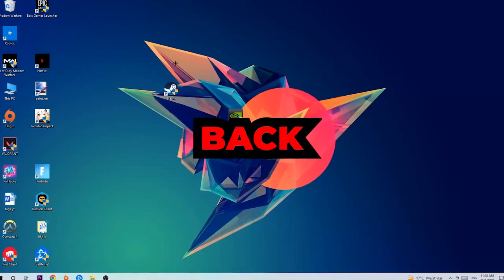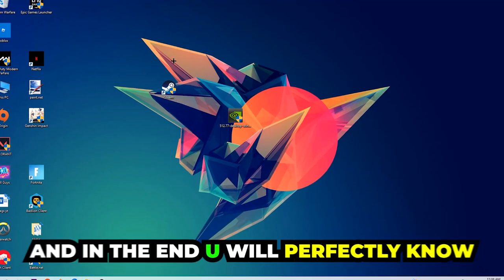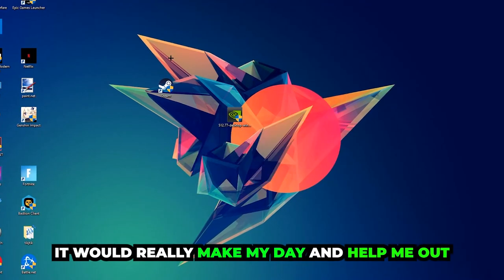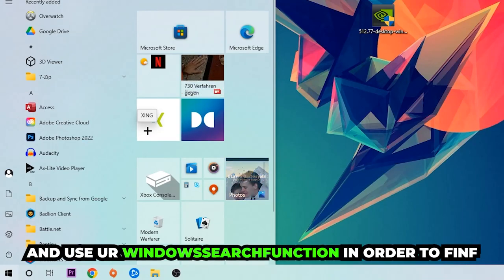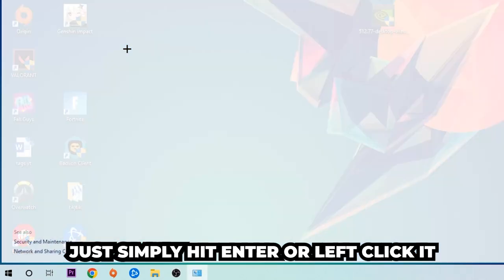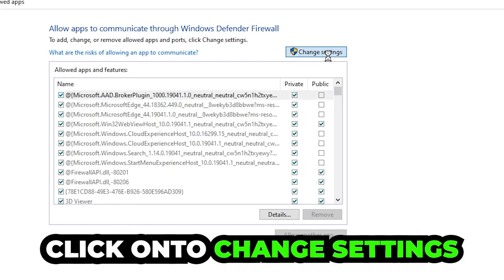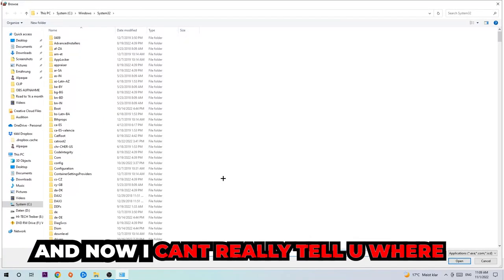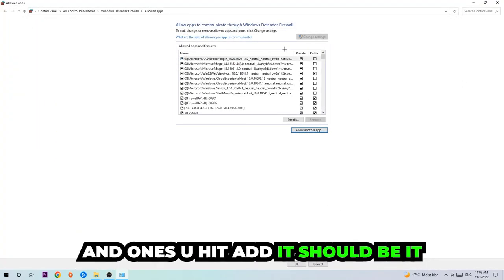New World – How to Fix Black Screen & Stuck on Loading Screen